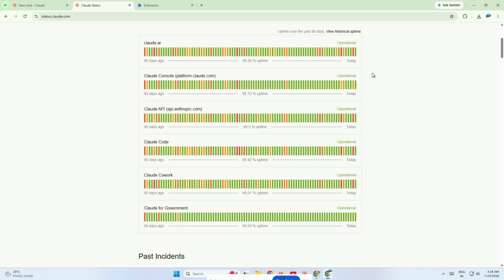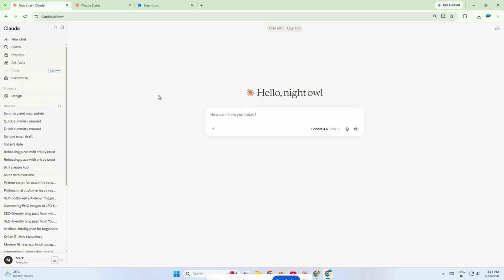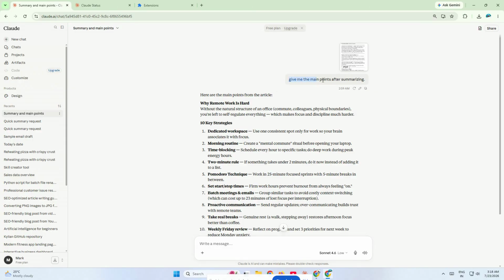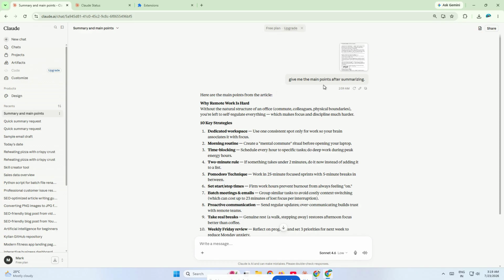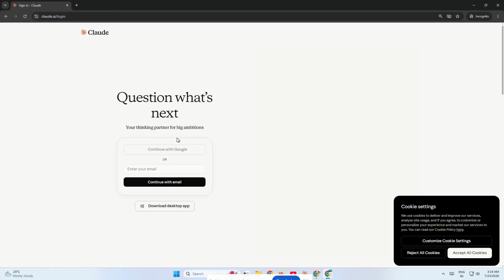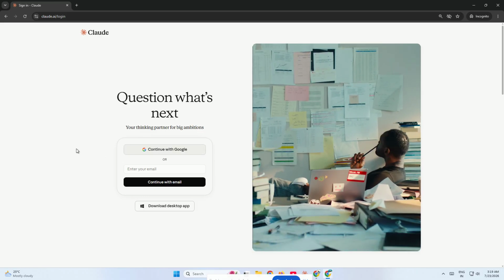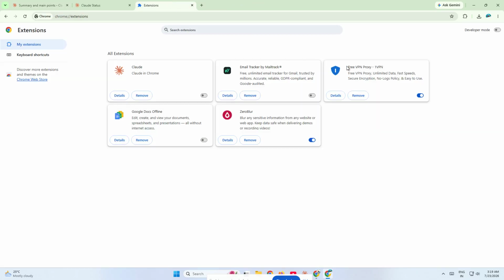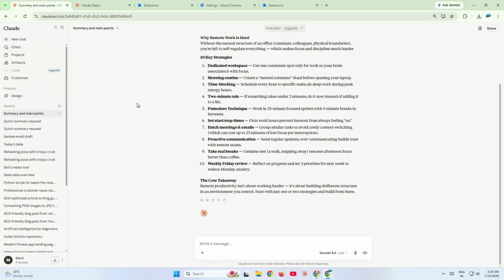Fix Claude Error Code 500 (Easy Troubleshooting Guide)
Learn how to fix Claude error code 500 with simple troubleshooting steps, including checking service status, reducing prompt size, and using incognito mode.

🕚Timestamps:
00:00 Introduction
00:24 Check Claude Status Page
00:49 Wait It Out And Retry
01:11 Reduce Prompt Size
01:40 Use Incognito Mode Or Clear Cache
02:13 Disable Extensions And VPNs
02:44 Try Another Browser Or Network
03:08 Final Tips And Outro

✍️What You'll Learn In This Video:
• How To Check Claude Service Status
• How To Fix Claude Error Code 500 Quickly
• How To Reduce Prompt Size For Better Stability
• How To Use Incognito Mode For Claude Troubleshooting
• How To Clear Cache And Rule Out Browser Conflicts
• How To Disable Extensions And VPNs That Cause Errors
• How To Test Claude On Another Browser Or Network

💡Pro Tips:
• Check the status page first before changing browser settings
• Break long prompts into smaller sections to reduce load
• Use private browsing to test for cache or extension conflicts
• Temporarily disable VPNs, ad blockers, and script blockers
• Try a different browser if the issue keeps happening

🌐 Access Claude Here:
claude.ai